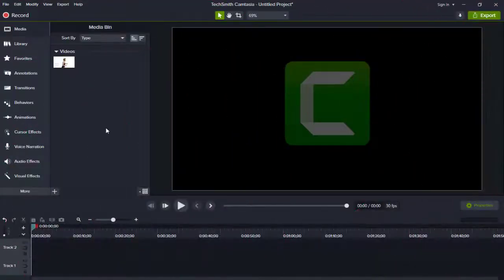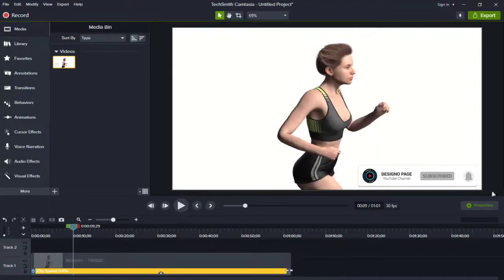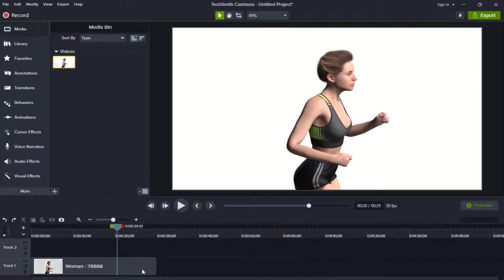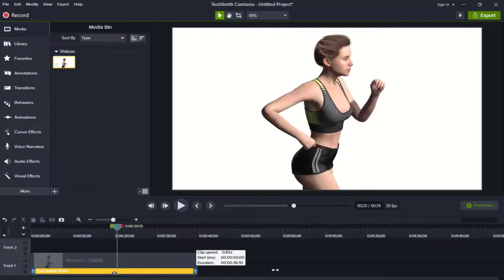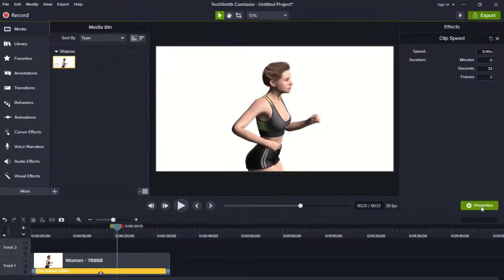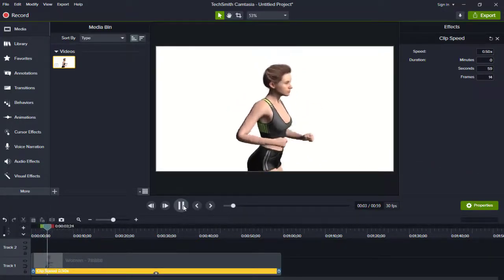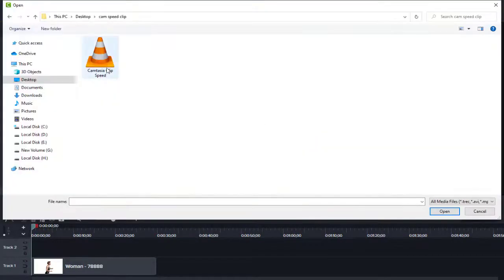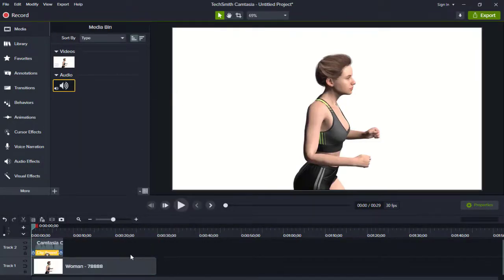Speed up and Slow Down Video Clips In Camtasia ( English ) 2022